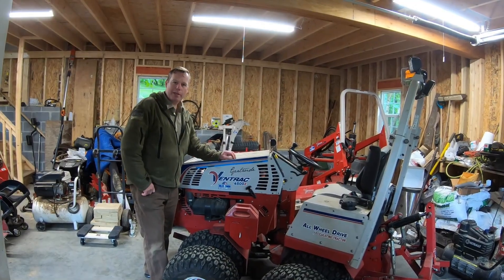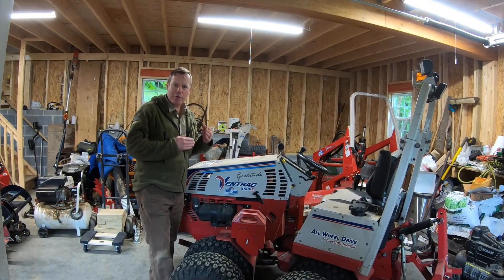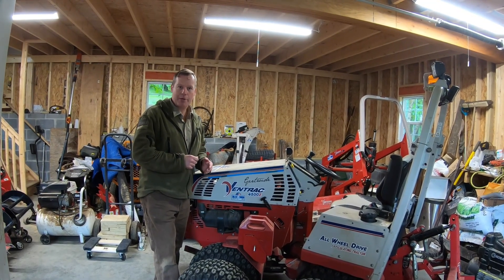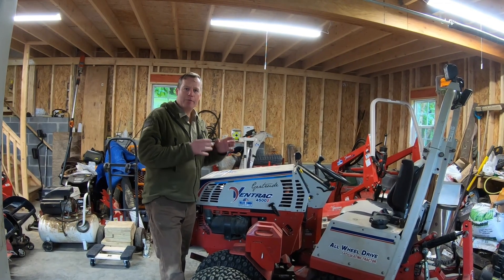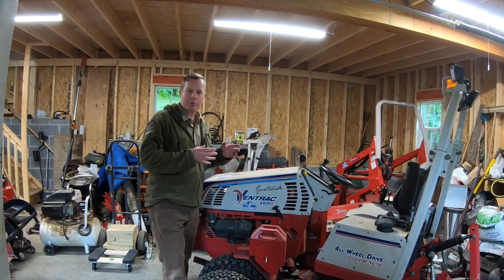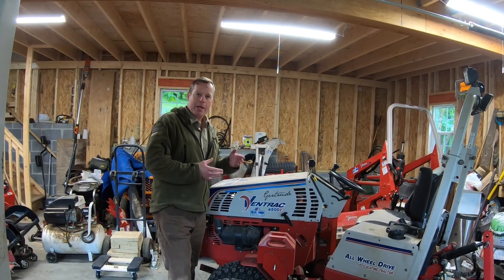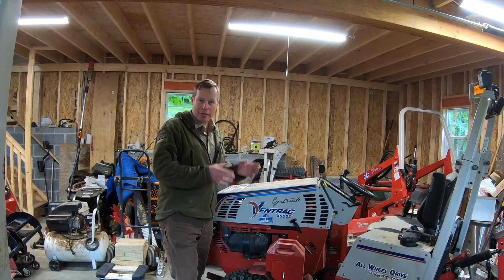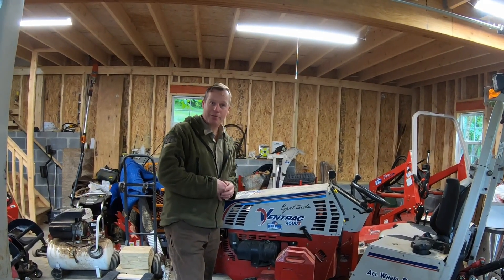Ventrac Hydraulic System and Pump Explained!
In addition to explaining how the Danfoss Axial Hydraulic Pump works, I also demonstrate how the hydraulic system on the Ventrac 4500Z is easily able to exert enough downforce on both the front and rear attachments to fully suspend the machine above the ground.  I hope that you find this video fun and informative.